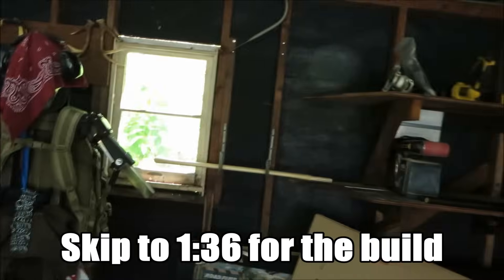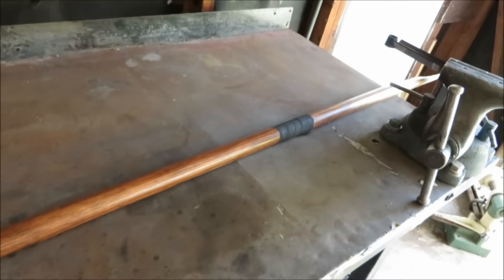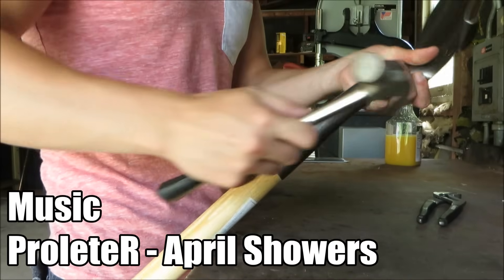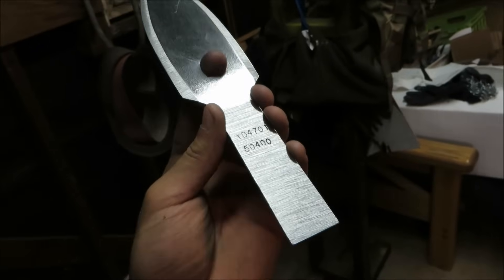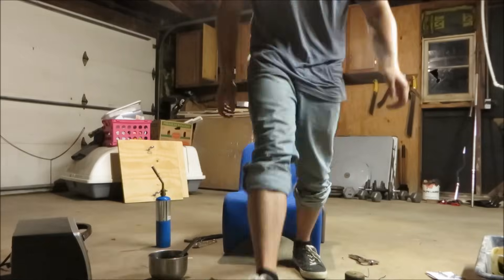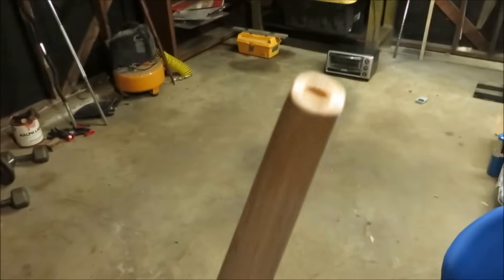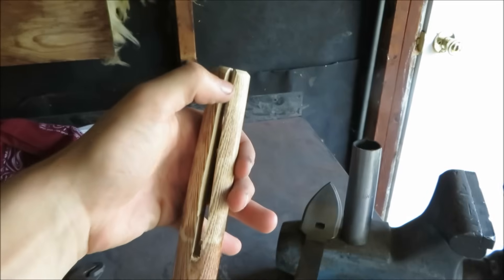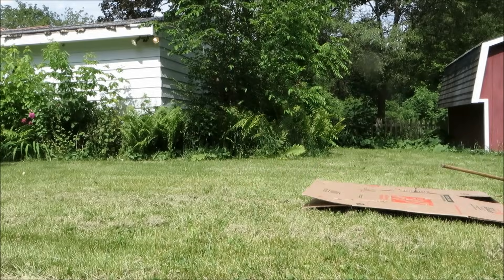How to Make a Throwing Spear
The last spear is almost as broke as me, so here's the 2.0, much better this time around. Made it out of a rake handle, a shovel, and a lawn mower blade.